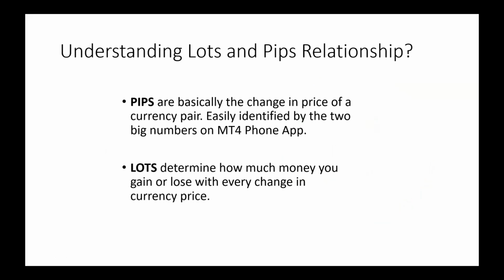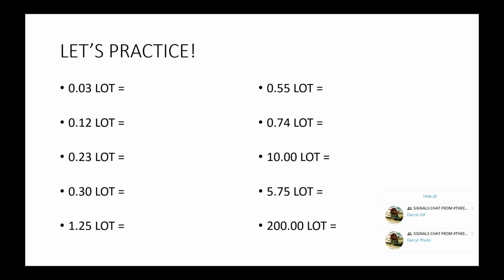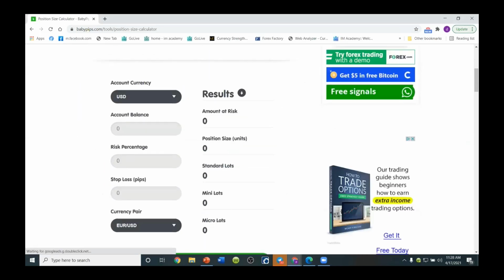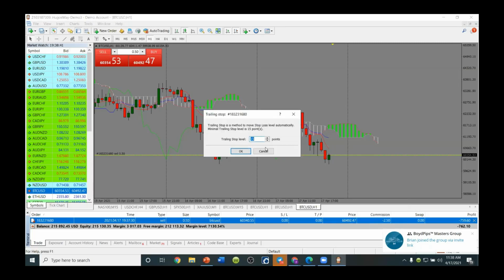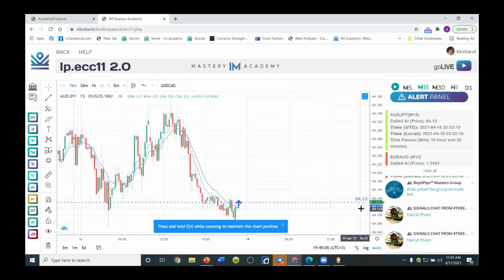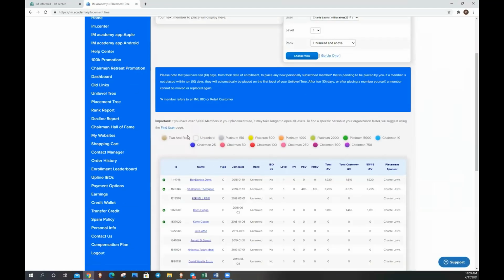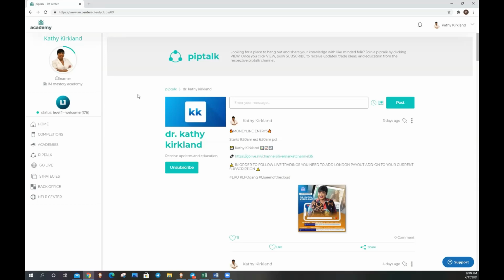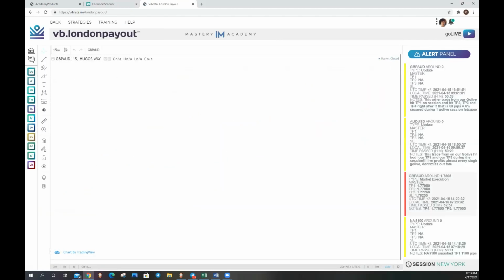New member training with Dr. Kathy Kirkland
Quick calculating pips session and maneuvering through the IM backoffice.